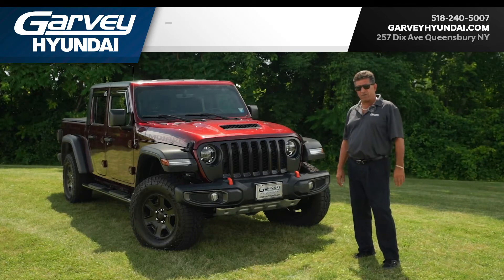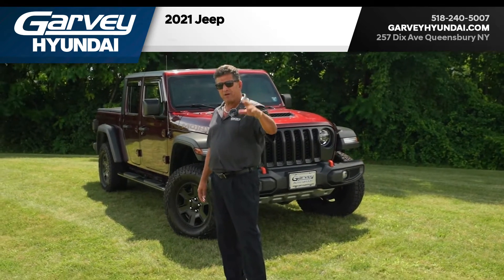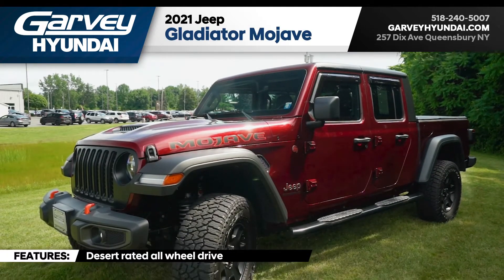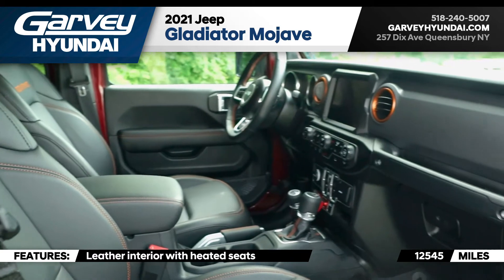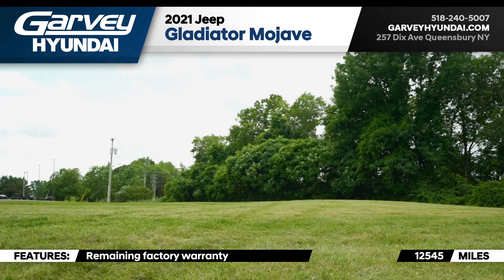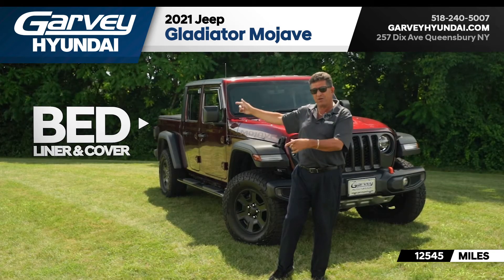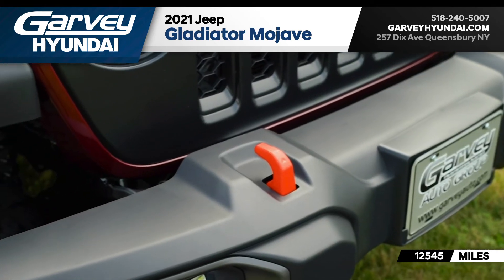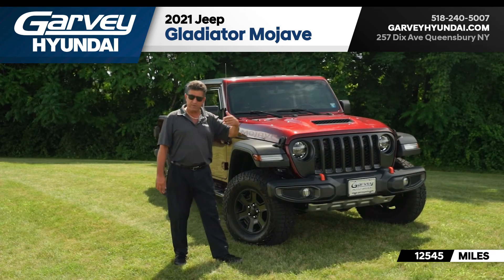Used 2021 Jeep Gladiator Mojave in Queensbury, NY at Garvey Hyundai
Join Jesse and check out this used 2021 Jeep Gladiator Mojave in Queensbury, NY.

Stop by Garvey Hyundai to take this Jeep Gladiator for a test drive.

Call, click or stop by Garvey Hyundai today.

(Your hair looks great.)